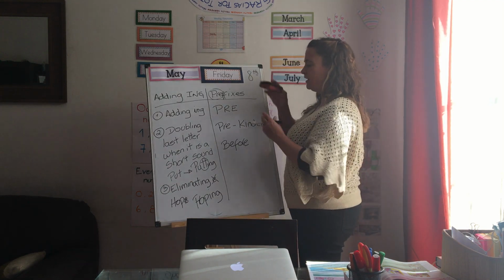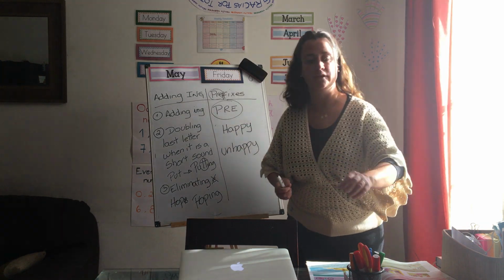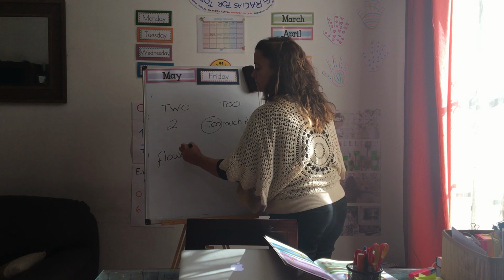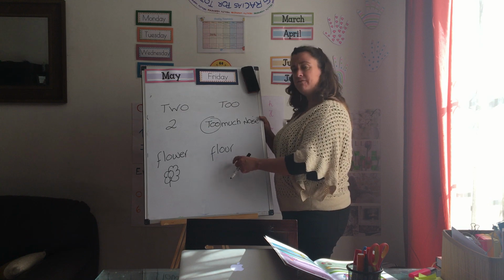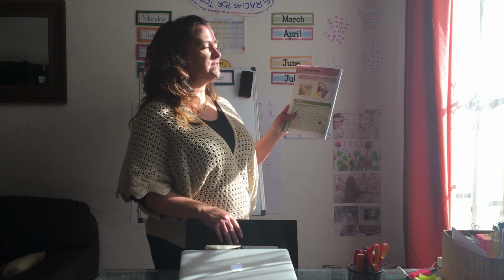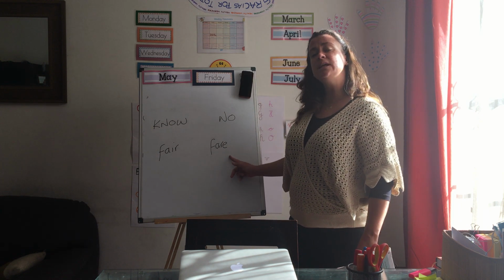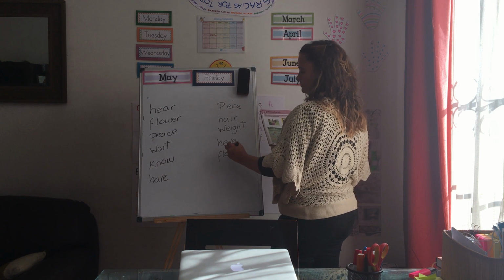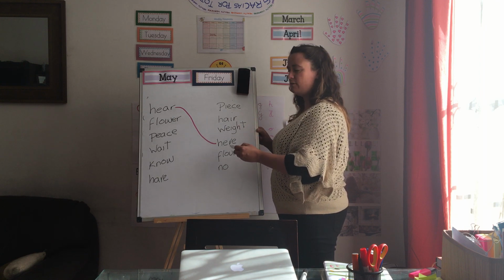Y3 Miss Kim English 8/5 ( 1/1)